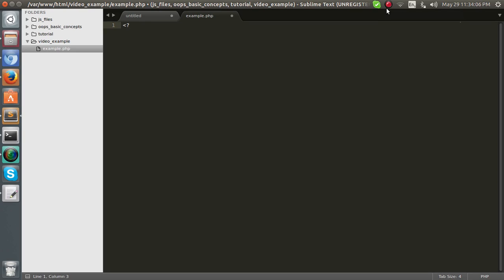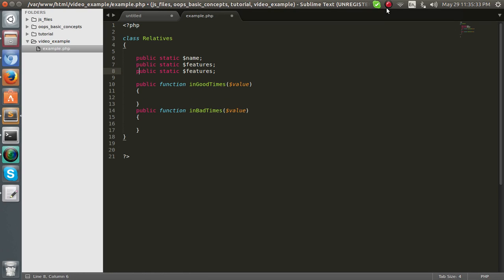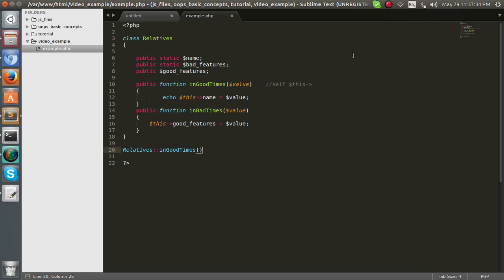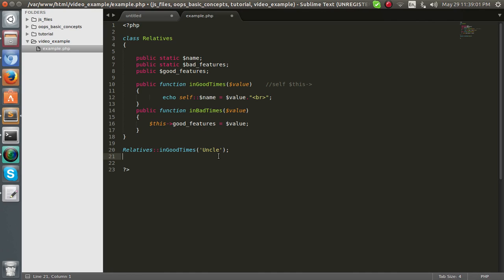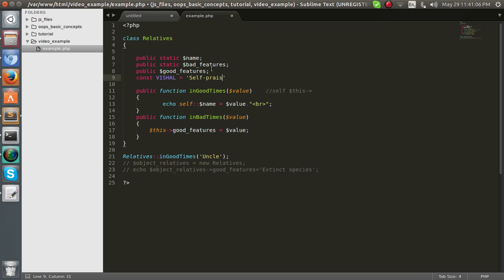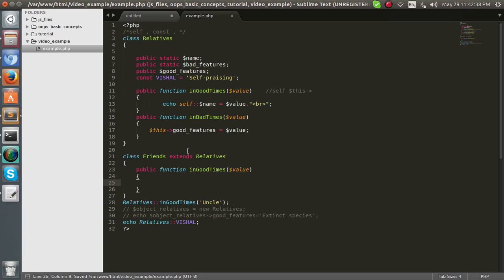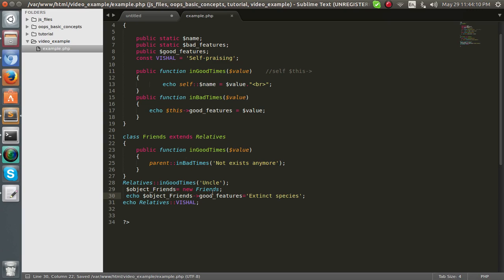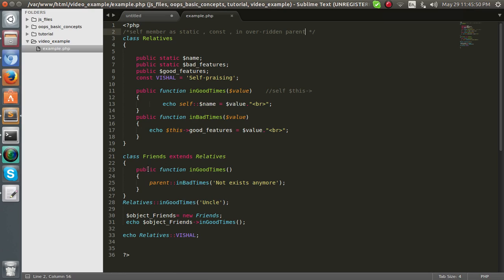Object Oriented Programming(OOP) : static & scope resolution operator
Explains functionality of static keyword attached to member variable & how it makes difference with others